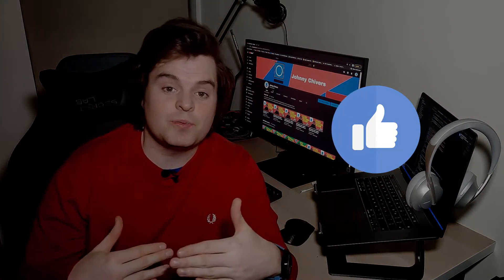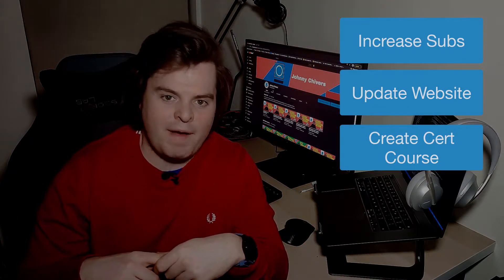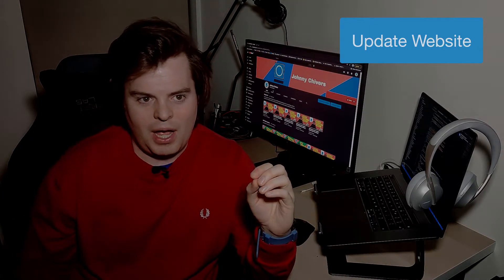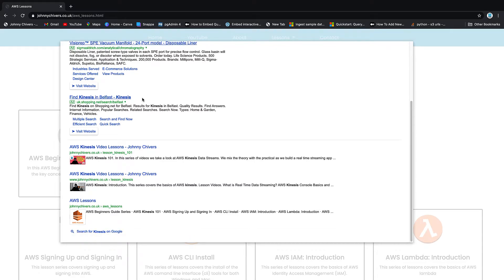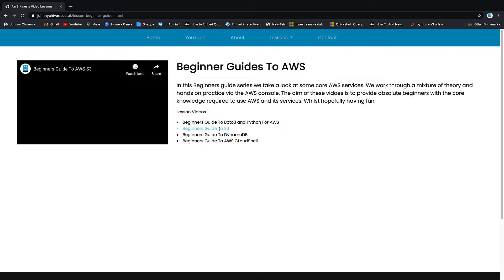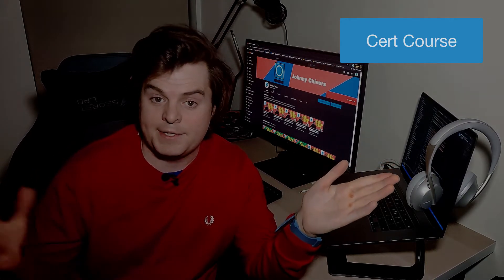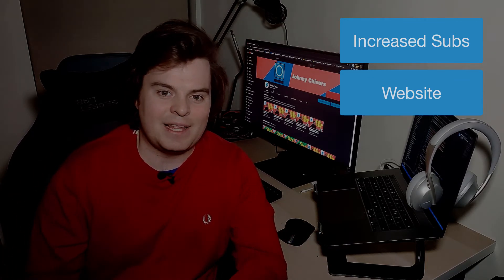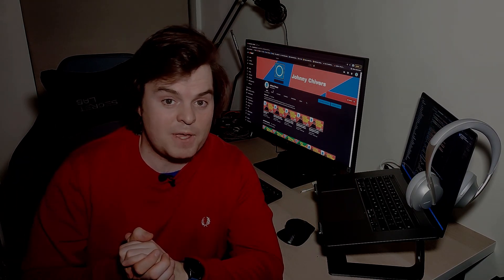#2 My Youtube Journey: Update Channel and AWS Goals For 2021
In this 2nd video of the "My Youtube Journey" series I discuss the progress made on the channel and AWS goals for 2021. We look at the increased viewership and subs which has resulted from a change in thumbnails. The new look website is also featured with its search functionality leading to an increase in visitors using the lesson material provided. Finally we look at the current state of the 2021 side project, which is a community lead revision tool.

I hope this video series will proves useful to others on an entrepreneurial journey. Rather than the approach of revisiting decisions I make towards my youtube channel, and other personal brand mediums, in hindsight: I intend to document the process as I go to sit alongside my core channel videos.

The intention of this 'document as I go approach' is two fold.  First, I hope the insight into the decision making process, and the results in real time, add value to others as they use my experience to develop their own ideas. Secondly, I intend to use the videos to hold myself to account and explain what went right or wrong when reflecting on outcomes.

I feel this approach will benefit a wider audience, and myself, when compared to discussing the process in depth several years later for either a successful or unsuccessful position.

Table of Contents:

00:00 - Intro
00:44 - Recap of 2021 Goals
01:22 - Increase Subs
02:13 - Update Website
04:37 - Content
05:40 - Cert Course
05:59 - Side Project - Community driven revision tool
06:38 - Summary
08:04 - Outro